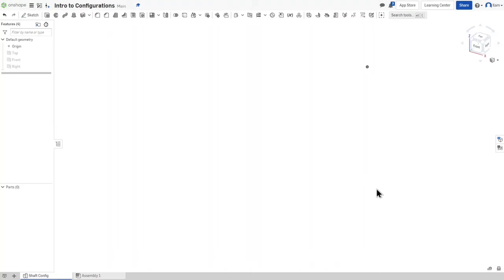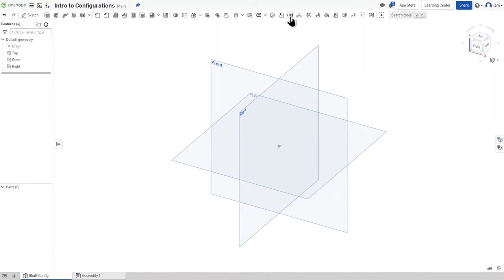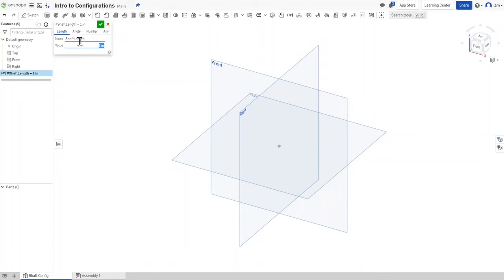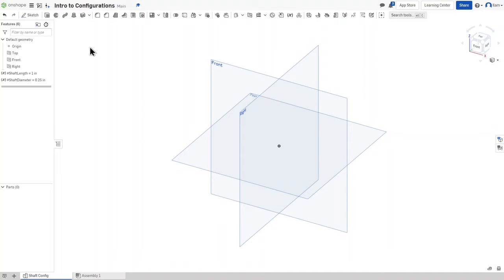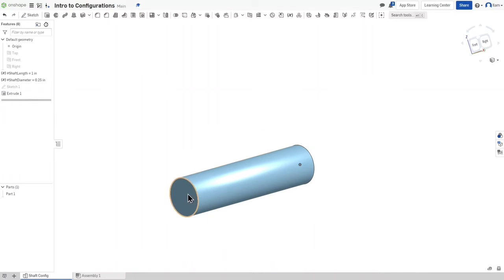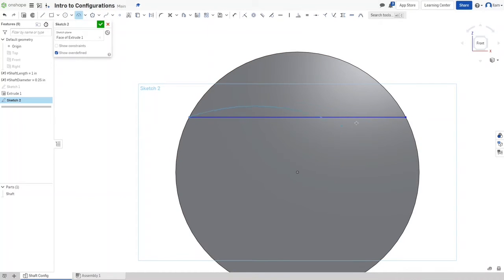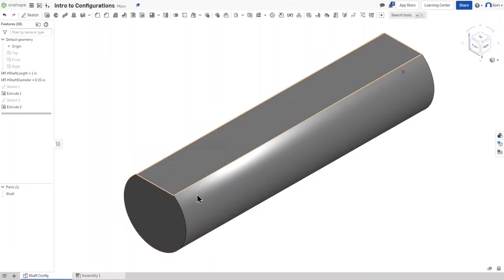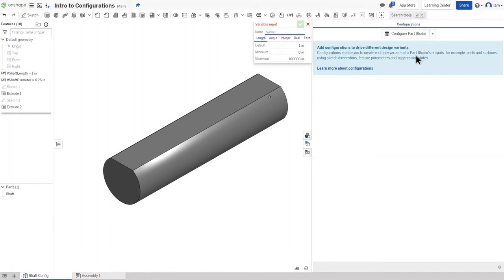Introduction to Part Configurations in Onshape | Wild Kinetics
In this video, I will walk you through the process in configuring a part in Onshape, which is very resourceful in saving time by using the same part with different dimensions in an assembly.